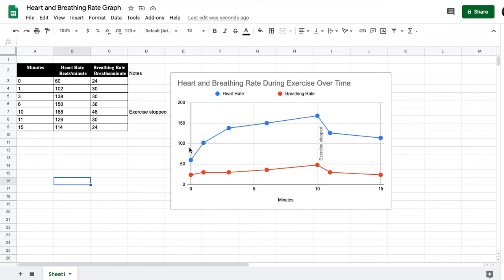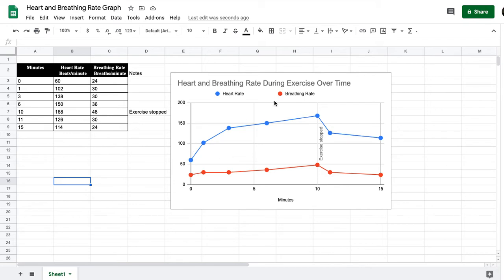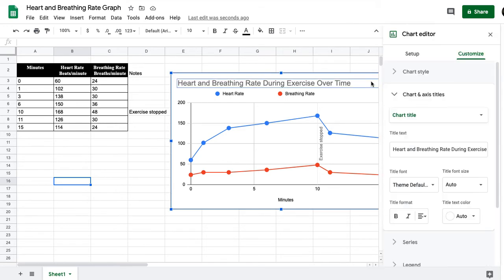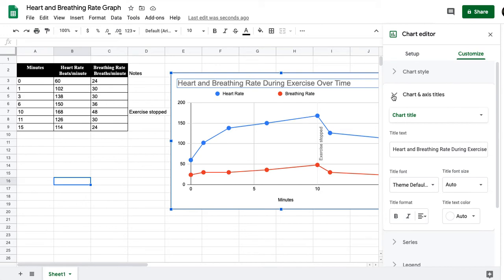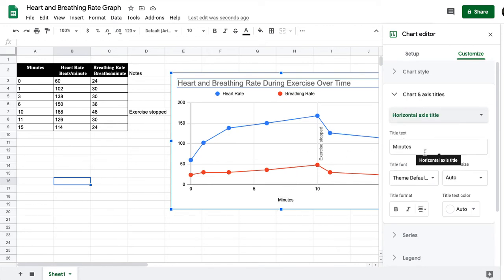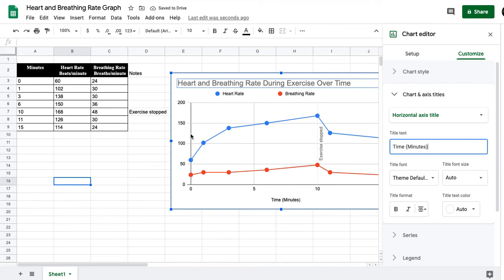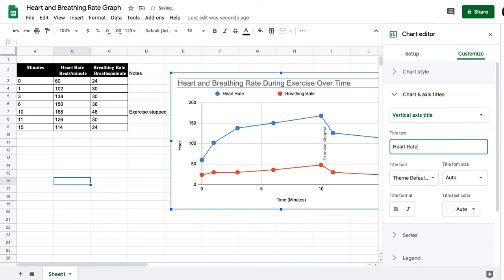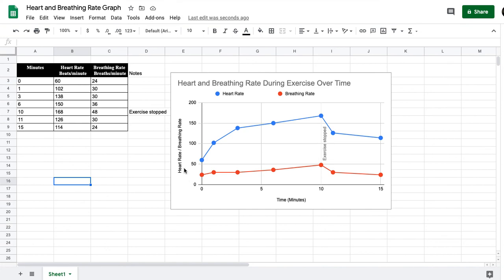Addendum to "Making Graph for Heart and Breathing Rate Lab Quiz:"